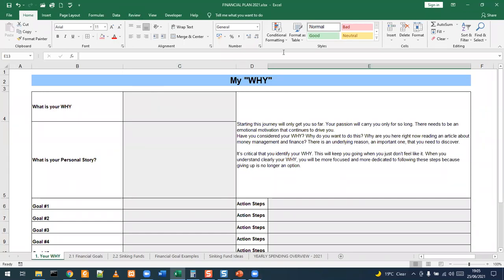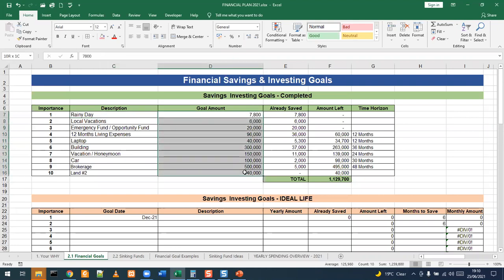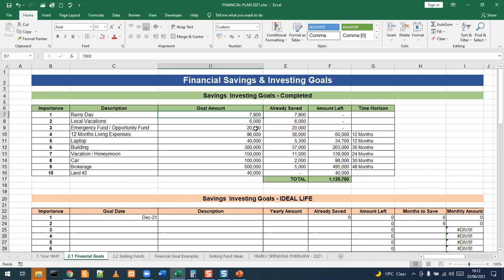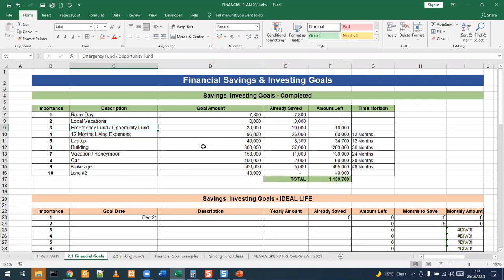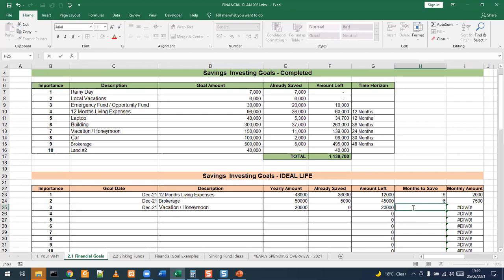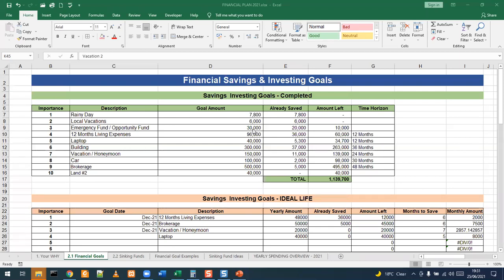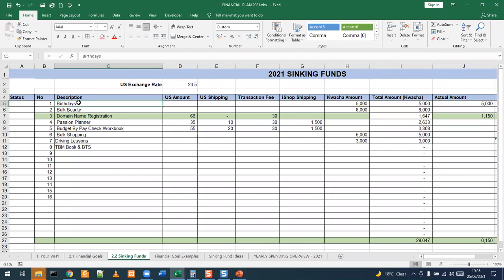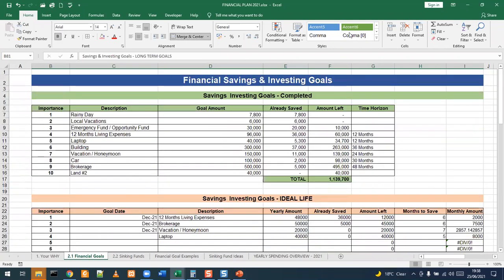Create your Financial Plan Demo - Part 2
Come Say, Hai!

👍 Grammarly (Free online Grammar Checker) -

One Year Spending Plan Excel --- COMING SOON 😊

▸▸▸About Me |

Hi Bumzie 😊!!!
I'm the blogger behind where I document everything I will learn on my journey to Financial Freedom.
I am Lecturer and Software Engineer learning to embrace all aspects of myself, developing habits and learning new skills to make that Dream Life a reality.
Let me know what you like to learn more about! Leave me comments and suggestions on my video and let me know!

** YOUTUBE EQUIPMENT **

📷 Camera Setup
Canon 80D
Canon 18-55 Lens
Canon 50 Lens

Lighting
Natural Light

🎧 Audio
Blue Yeti

💫 Accessories
32GB SD Card

Enjoy Bumzies!